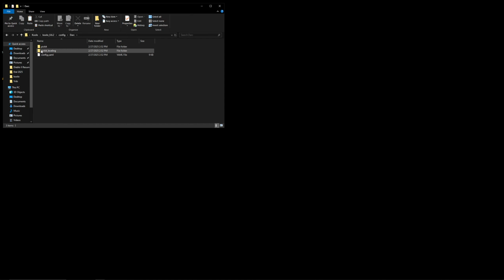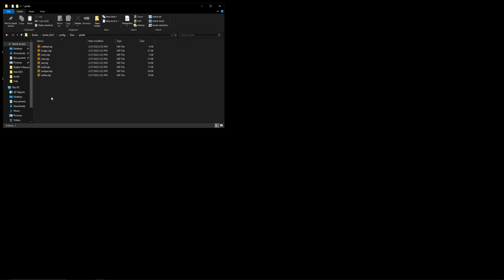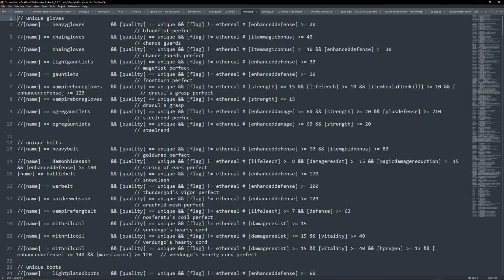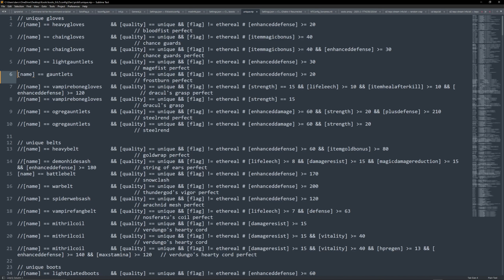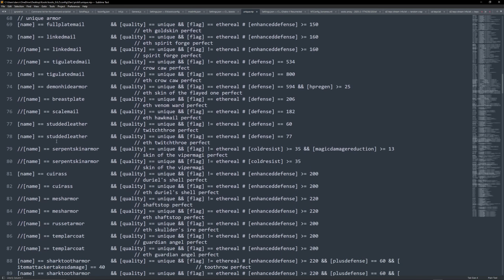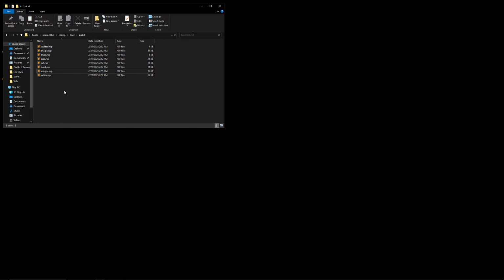Koolo in Chapters- Chapter 4 Brief Pickit Overview